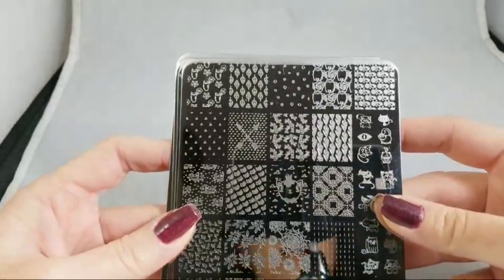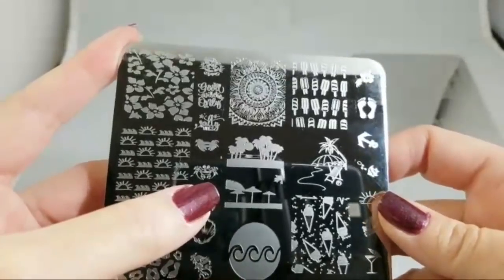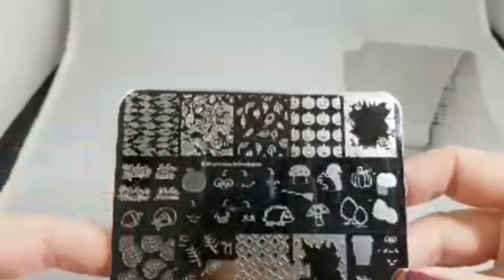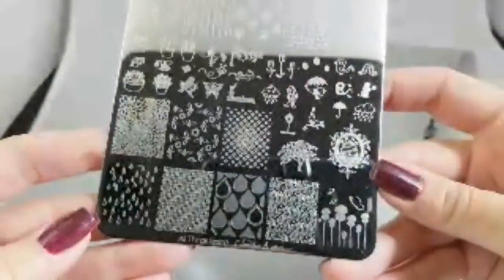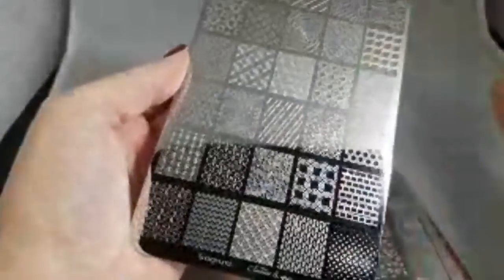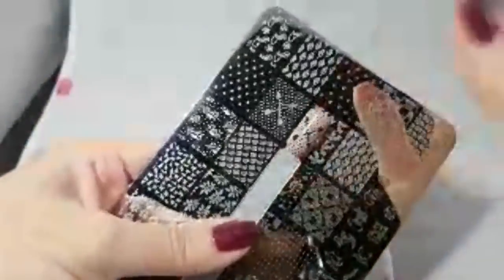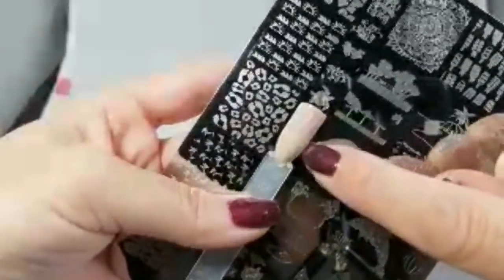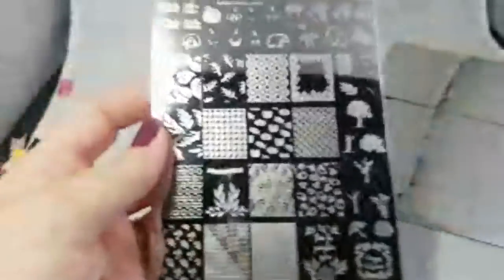Lantern & Wren Inaugural Plates!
Hey everyone! This is the live video I did showing Lantern & Wren's new line of signature plates, sent for my honest review! For the Black Friday-Cyber Monday sale they're $9.99, and then will go up to $14.99. If you buy all six plates, you'll get a 7th mystery plate for free (I think you may need to be a member of her Facebook group to get this deal, if you, you can join ) You can by all six of these in her store,